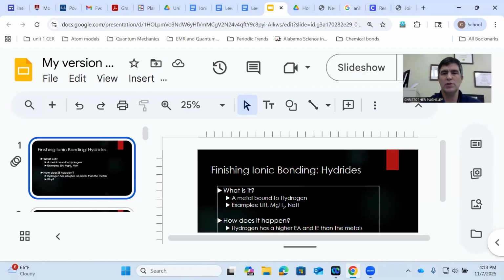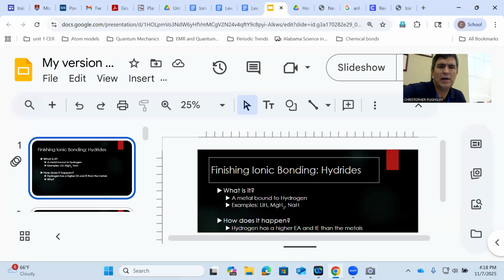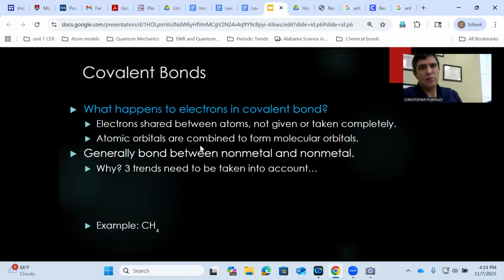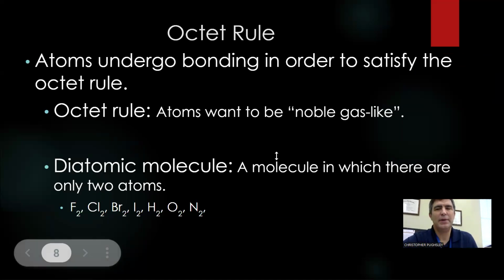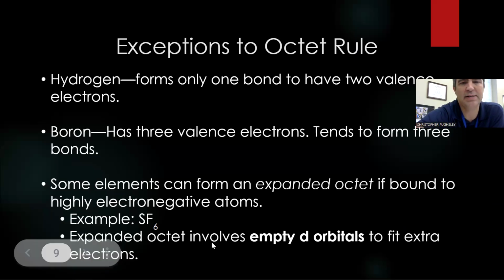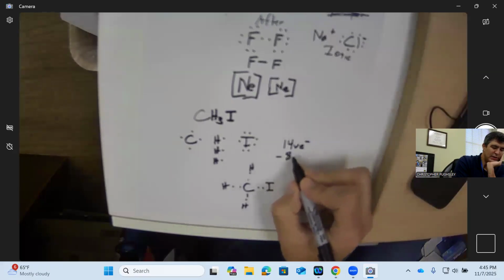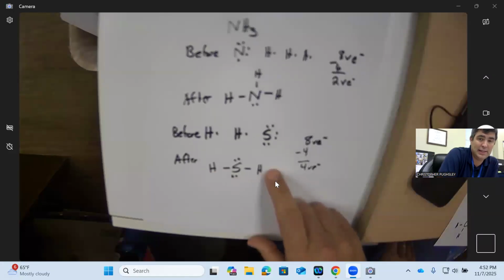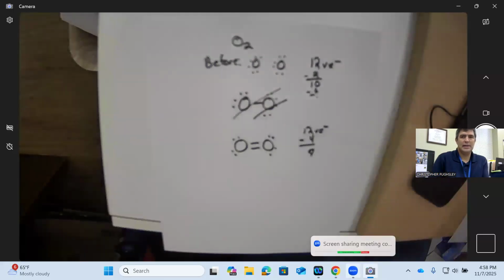Finishing Ionic Bonding and Starting Covalent Bonding with Lewis Structures